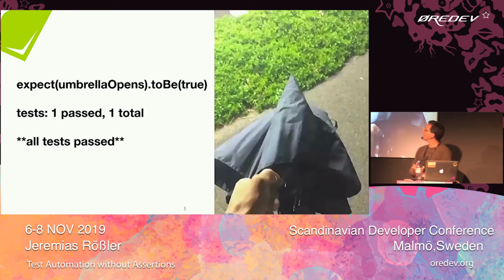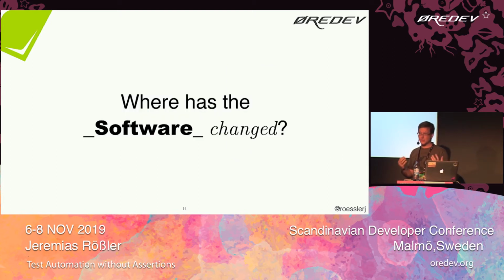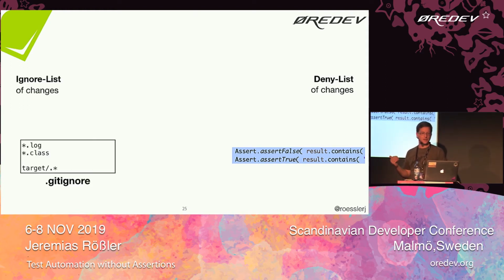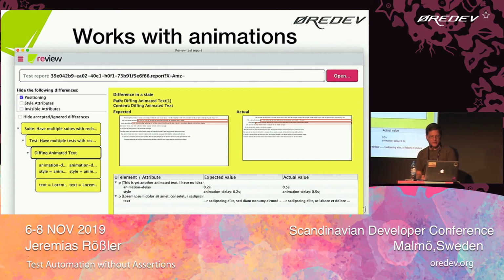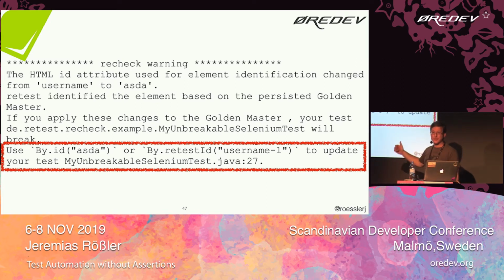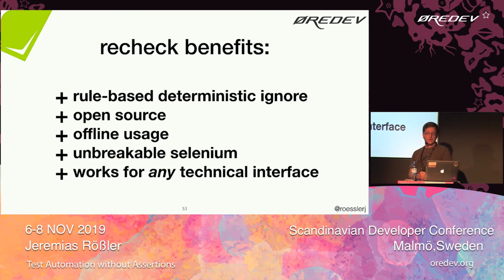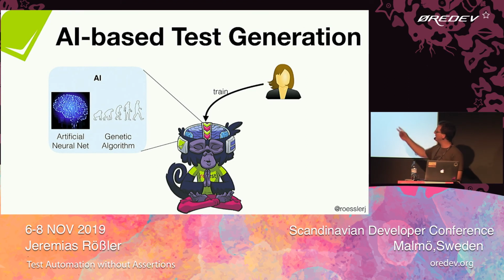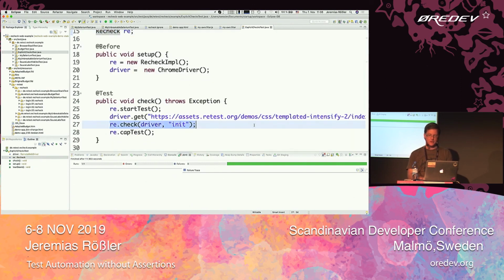Jeremias Rößler - Test Automation without Assertions | Øredev 2019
GUI test automation is broken — because regression testing is not testing, but version control of the behaviour of the software. Gradually, an insight is gaining ground in the testing world: Test automation without assertions works better! Whether Approvals Test, Jest (Facebook, Open Source) or recheck (retest, Open Source) - the number of tools that work according to the approach of Golden Master Testing / Characterization Testing / Approval Testing is constantly increasing. This approach promises more robust tests with less effort for creation and maintenance, while all the while testing much more completely. What this means, which different tools are available (mostly Open Source), and where the strengths and weaknesses of this approach lie, will be explained in this presentation. Don't miss the next trend in test automation...